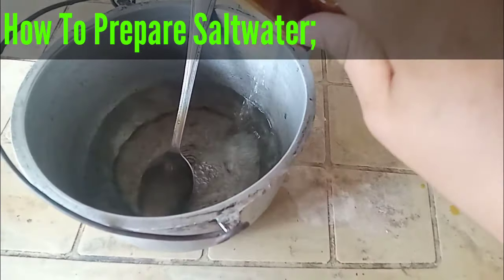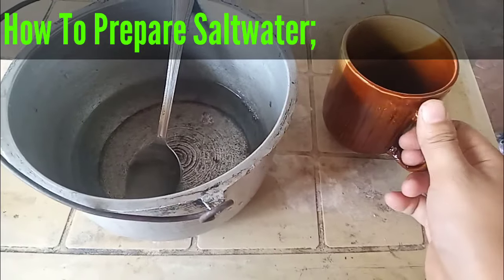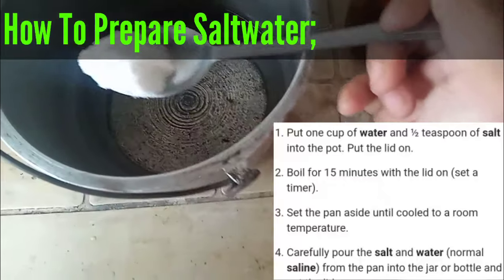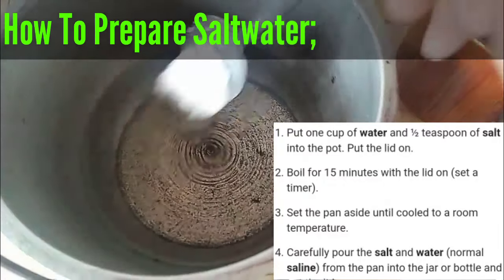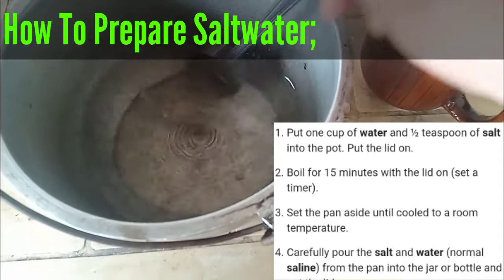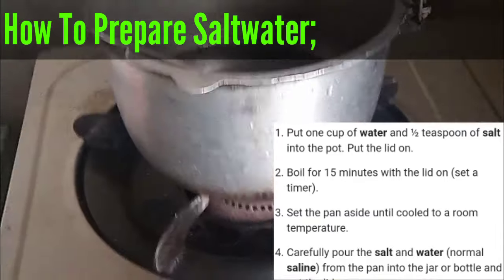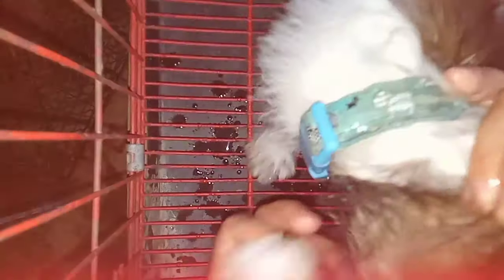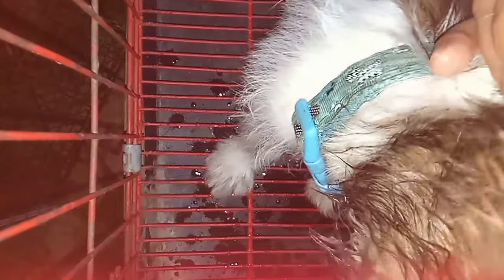Effective Home Remedy For Dogs Eye Infection|Pagmumuta Ng Aso Tanggal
Sa videong ito ay may ibabahagi na naman akong tips on how to get rid of dog's eye infection.
Saltwater ay isa sa pinakamabisang home remedy Para mawala ang labis na pagmumuta ng ating alagang aso.